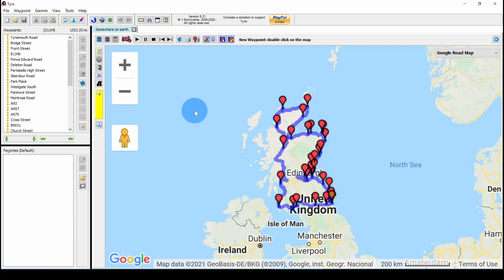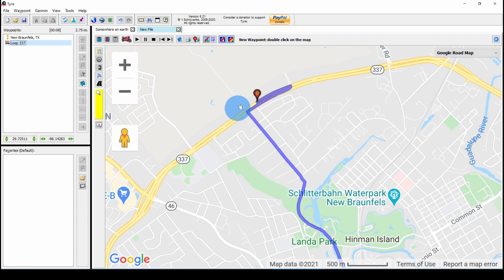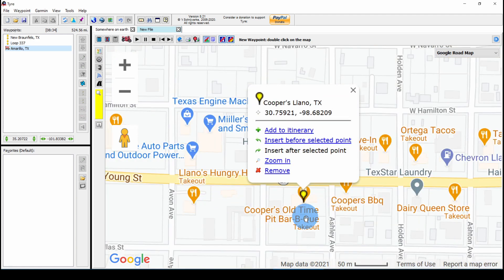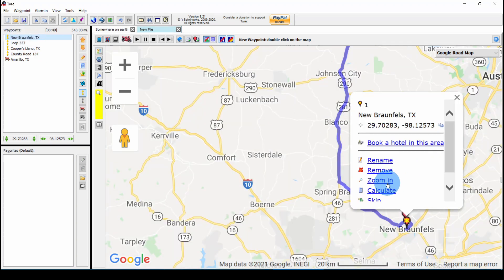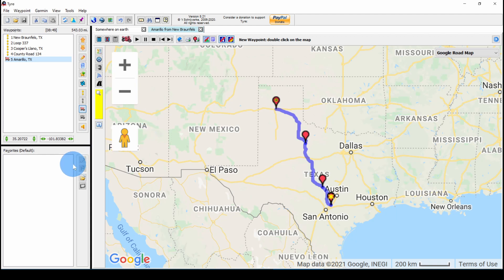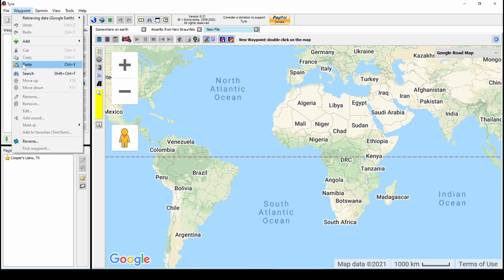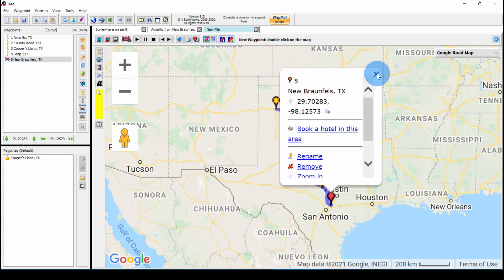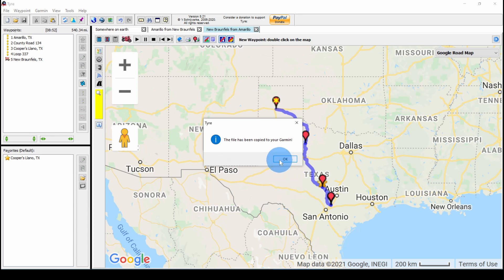Tyre 2 Navigate Part 3 – Simple Travel Routing for Garmin, Harley, Honda, Indian & Tom Tom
In this video we have a look at how easy it is to create a route using the travel routing program, Tyre 2 Navigate.